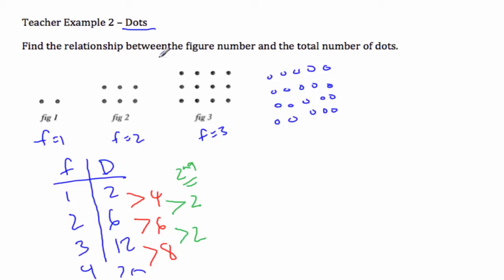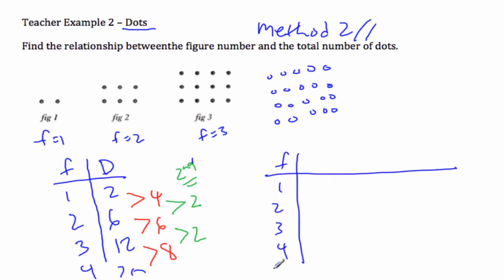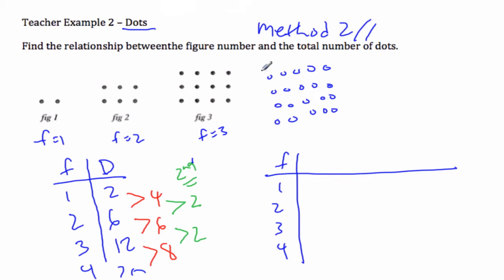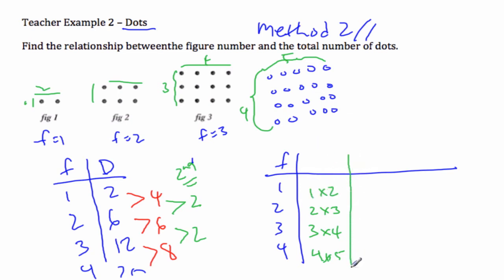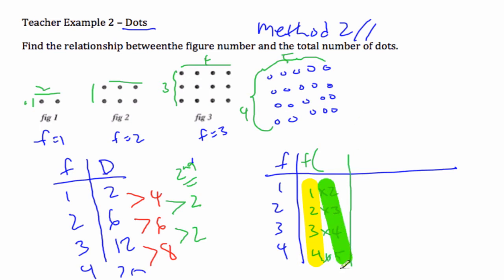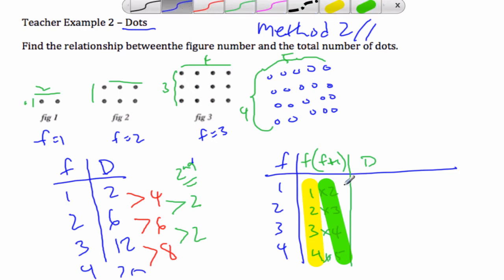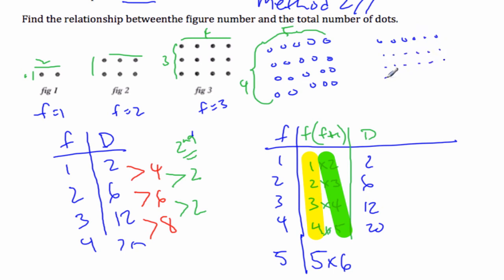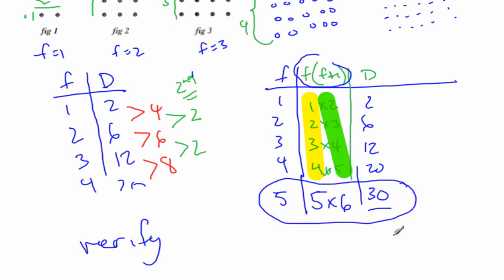Dots - Find Formula 2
Given a Dot pattern find the formula